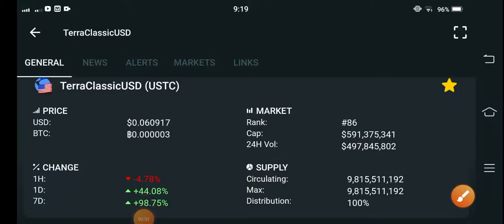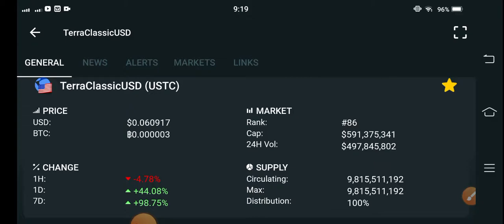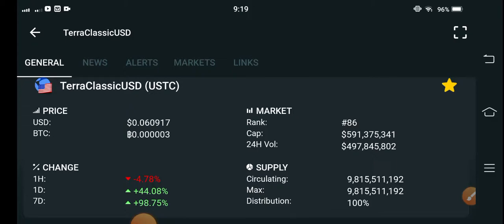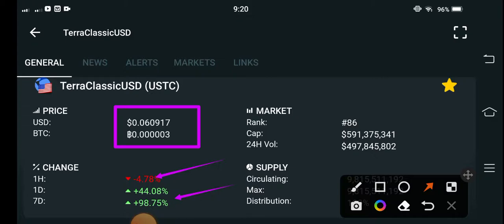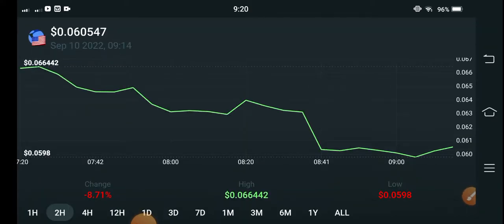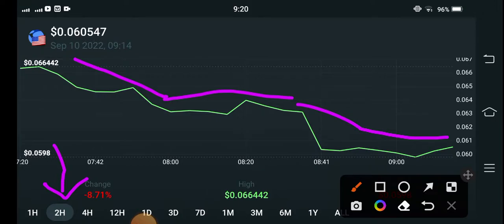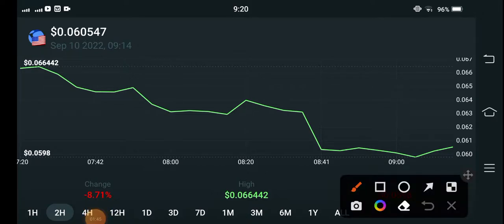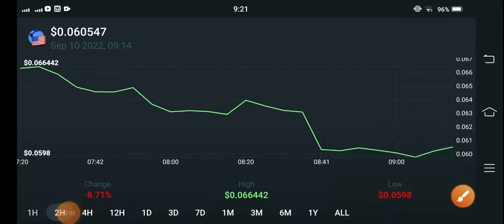USTC Price Alert! TerraClassicUSD Price Prediction! TerraClassicUSD Today News